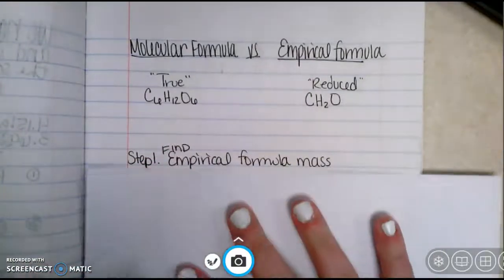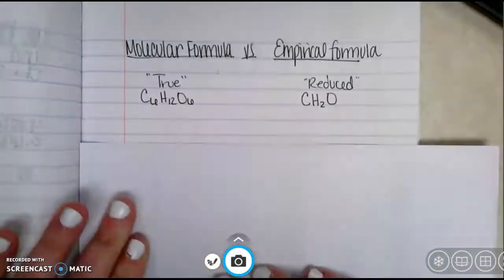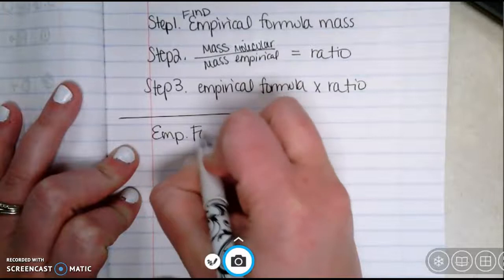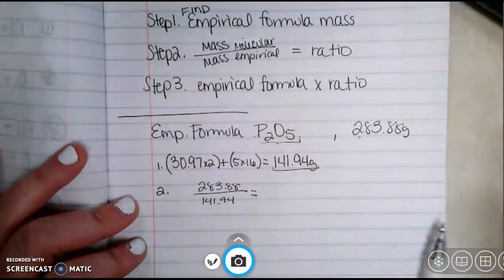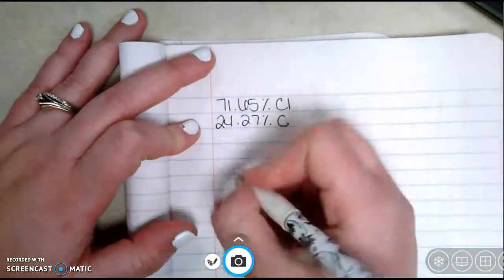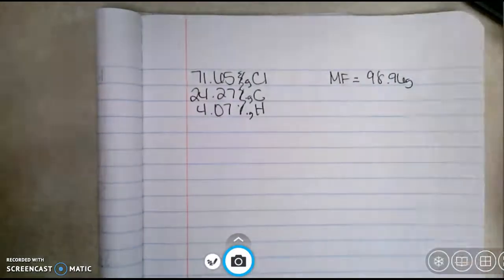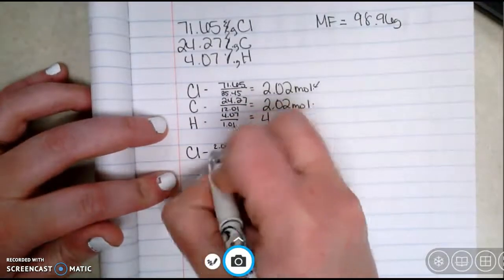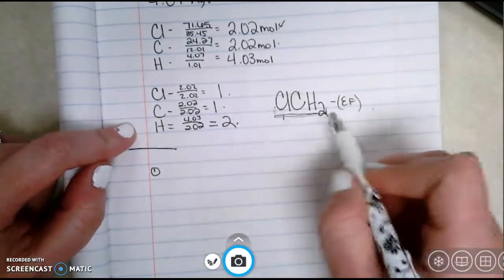%Comp and Molecular Formulas